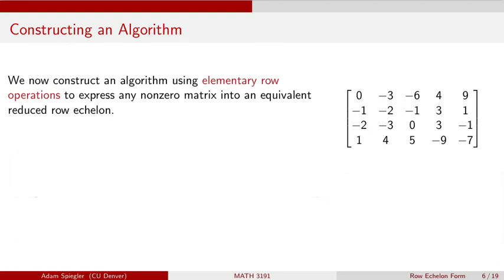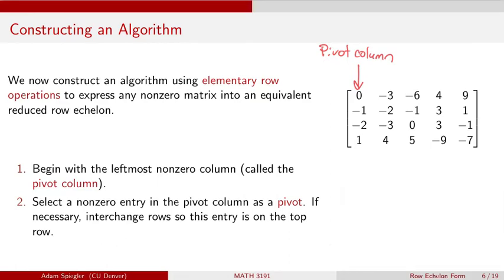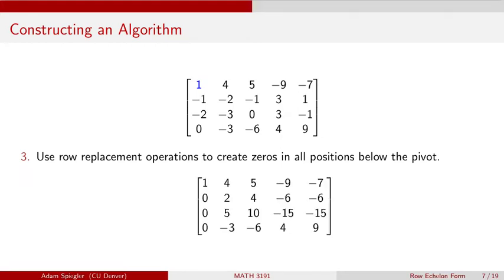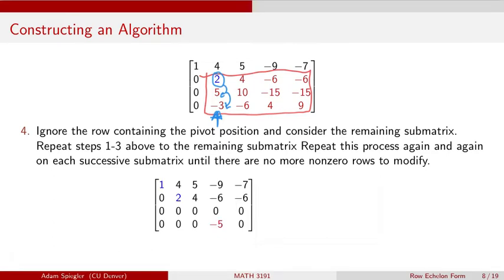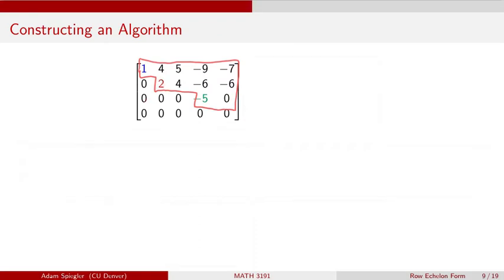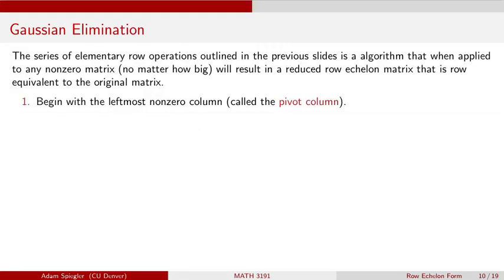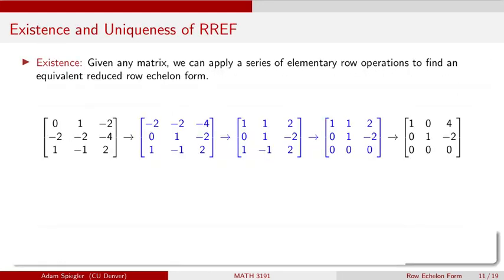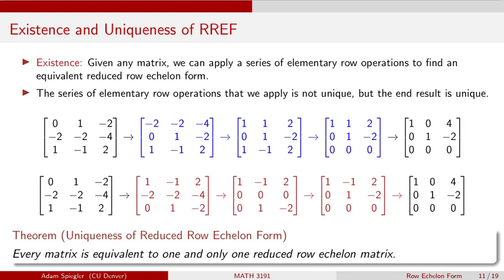MATH 3191: Row Reduction